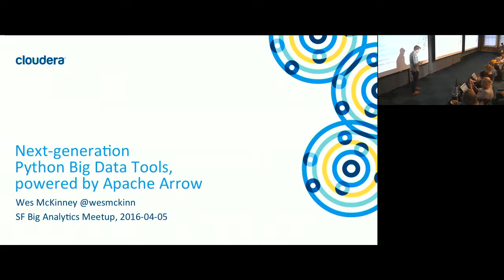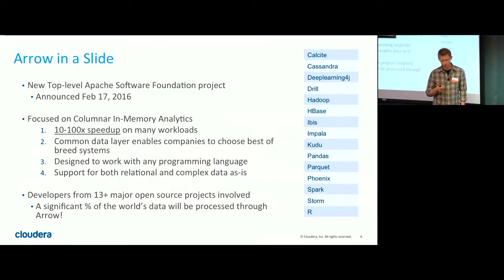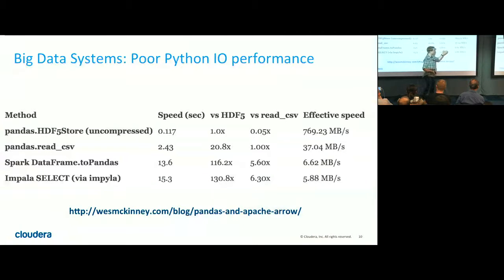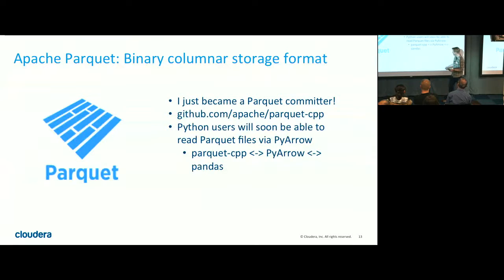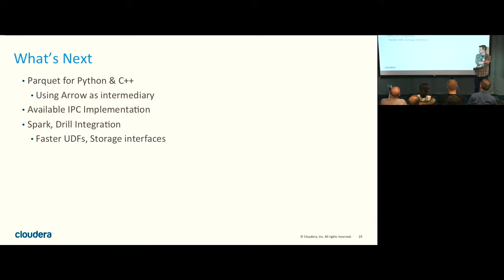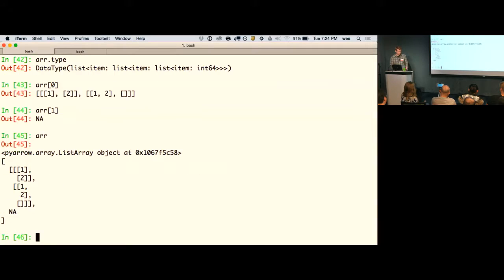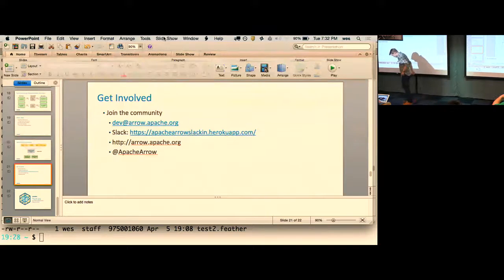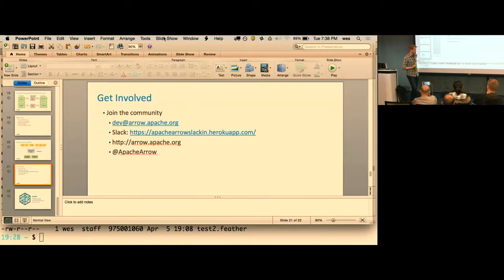SF Big Analytics: Next-generation Python Big Data Tooling, powered by Apache Arrow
Python’s data tool ecosystem developed out of a long legacy of scientific and numerical computing software that developed from the late-1990s to the mid-2000s with NumPy as its centerpiece. In particular, pandas, the popular Python in-memory data wrangling and analytics library, developed in 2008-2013 to address business analytics problems using Python’s scientific computing tools as its computational foundation. Meanwhile, the Hadoop and big data ecosystems developed separately without taking into account how tools like NumPy and pandas can work well with them.

The Arrow project developed in 2015 from the columnar in-memory data structures originally designed for the Apache Drill database engine, and has become a multi-company open source collaboration including Dremio, Twitter, Trifacta, Cloudera, Hortonworks, and MapR. It was conceived as a standard memory representation of structured and nested JSON-like data so that data can be shared cheaply amongst a variety of systems without expensive serialization/deserialization costs.

This talk will explore the implications of Arrow and how it will enable Python to achieve high performance and pandas-like ease of use by working with key big data systems like Spark, Impala, Kudu, Drill, and efficient columnar data formats like Parquet. I will describe the “next-generation pandas” in-memory data toolkit based on Arrow and the state of its integration with the listed systems, and the roadmap for the rest of the year.

Wes McKinney is a Software Engineer at Cloudera, the founder of the pandas and Ibis projects, and an Apache Arrow committer. Previous to Cloudera, Wes was co-founder of DataPad, and CTO and Cofounder of Lambda Foundry, Inc. Wes is author of the O’Reilly book Python for Data Analysis.